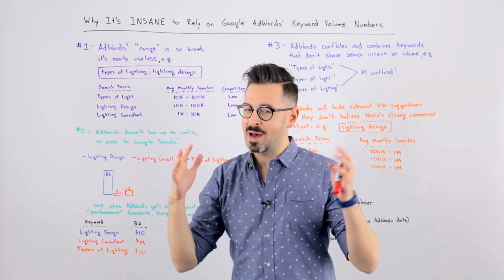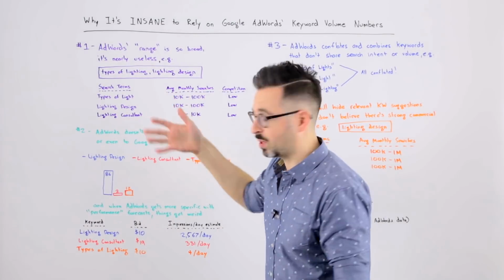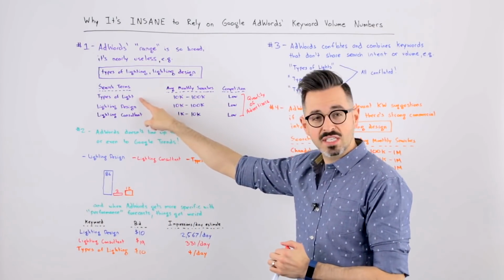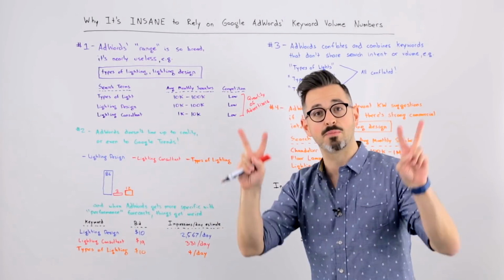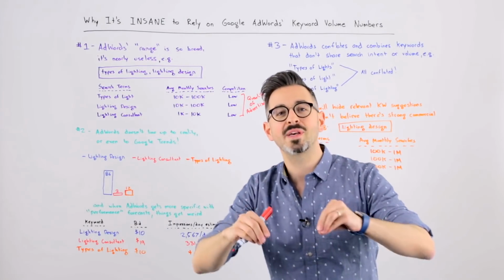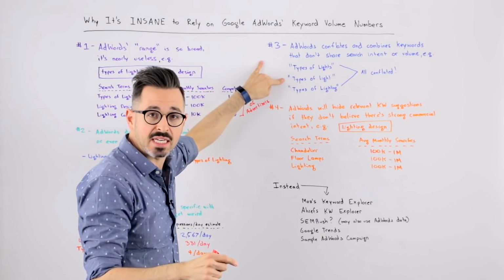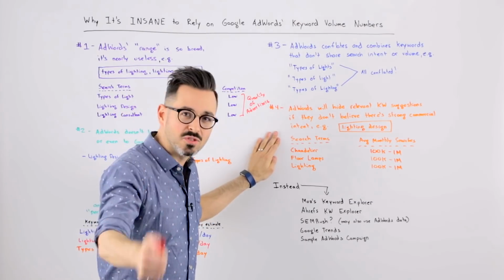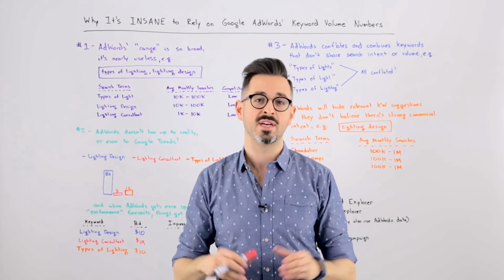Why Google AdWords' Keyword Volume Numbers Are Wildly Unreliable - Whiteboard Friday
Many of us rely on the search volume numbers Google AdWords provides, but those numbers ought to be consumed with a hearty helping of skepticism. Broad and unusable volume ranges, misalignment with other Google tools, and conflating similar yet intrinsically distinct keywords — these are just a few of the serious issues that make relying on AdWords search volume data alone so dangerous. In this edition of Whiteboard Friday, we discuss those issues in depth and offer a few alternatives for more accurate volume data.